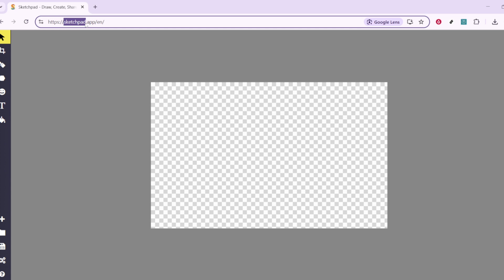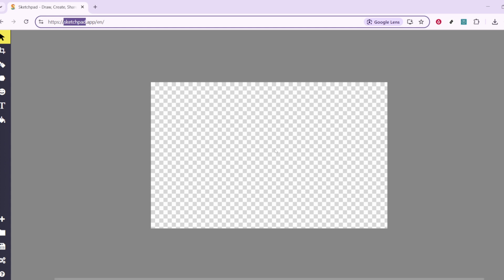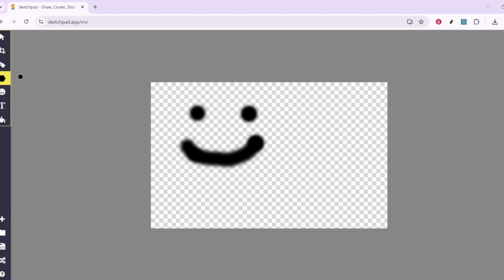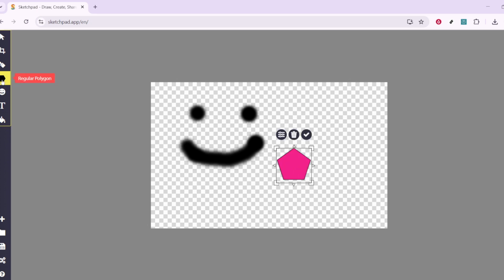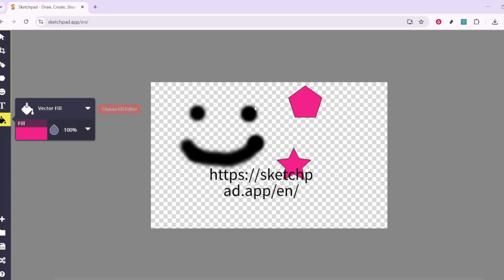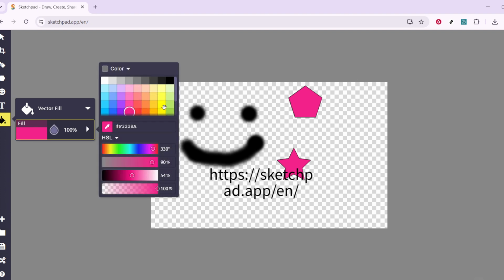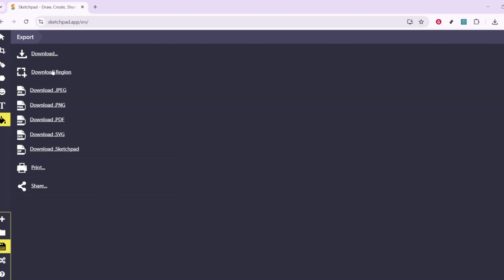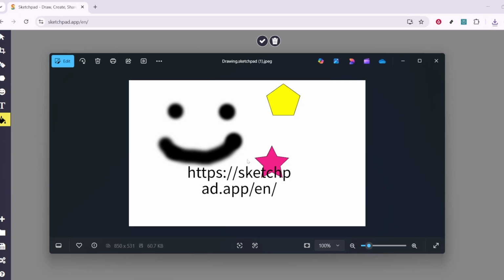How to Use Sketchpad (quick guide)